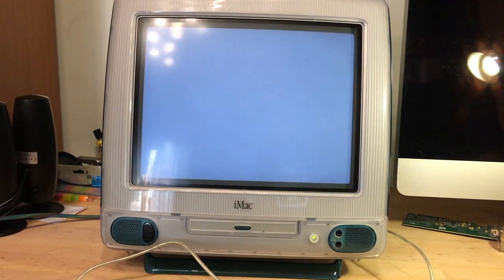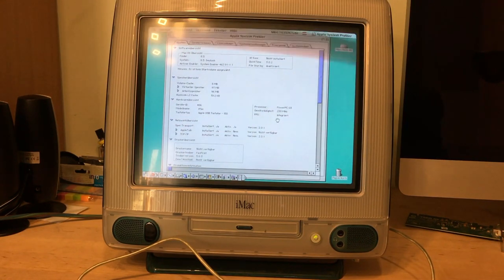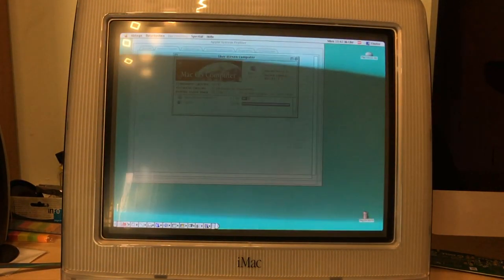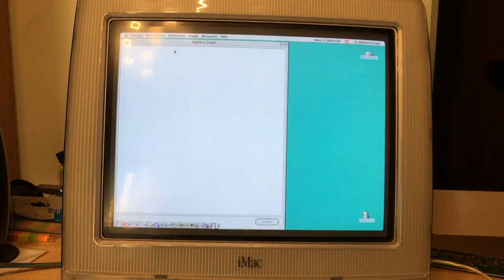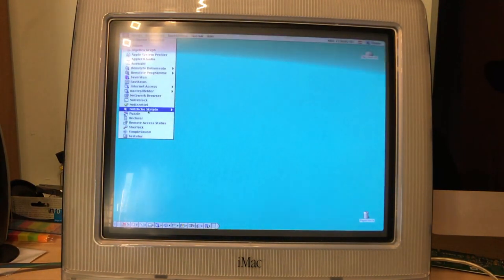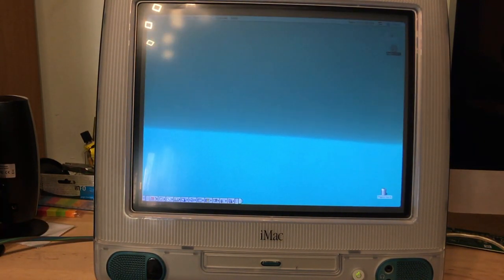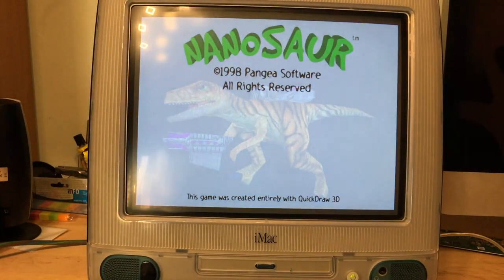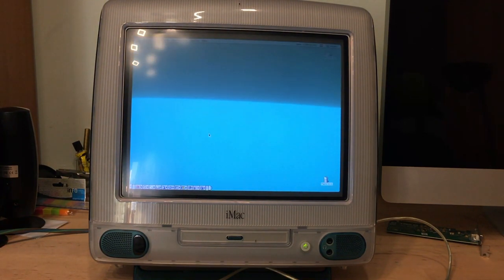Original iMac G3 Bondi Blue Revision B - First Look